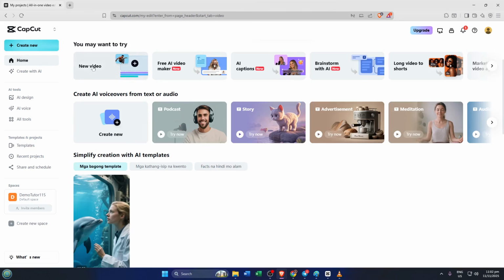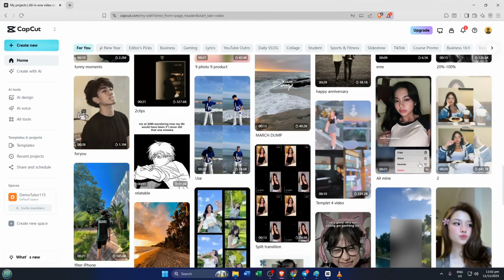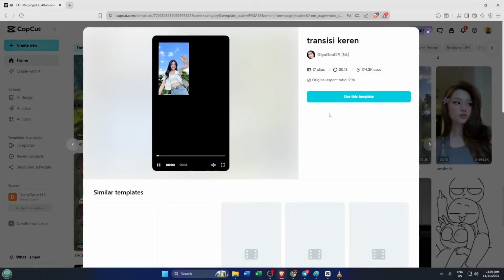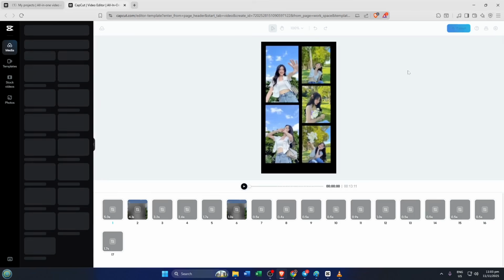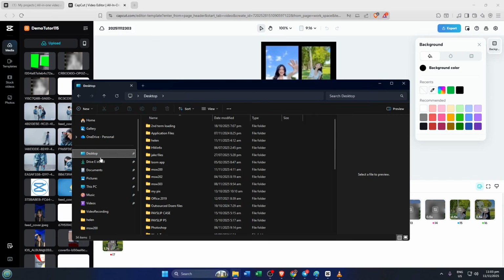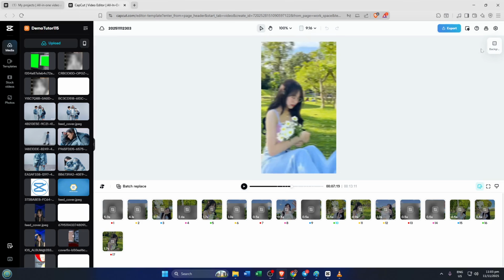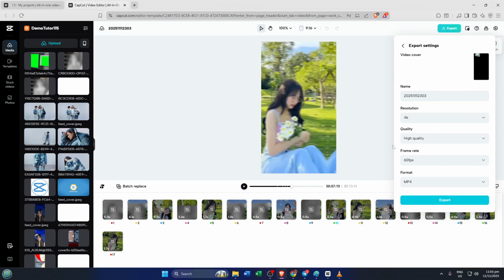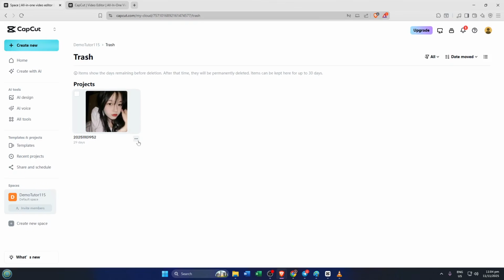How to fix exporting issues in CapCut (Proven Approach)(Updated 2026)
Having trouble exporting videos from Capcut? In this step-by-step tutorial, we’ll show you how to fix Capcut export issues on Windows, Mac, iOS, Android, and Capcut Web. Learn why your export is stuck or won’t start, and how to resolve common problems quickly and safely.

Supported platforms: Capcut Desktop for Windows/Mac, Capcut Mobile (Android/iOS), Capcut Web.